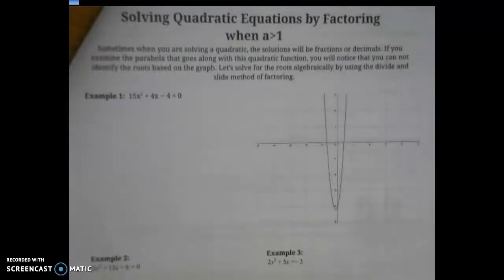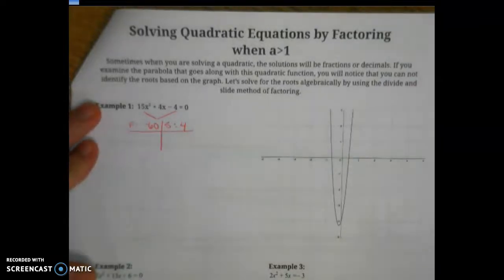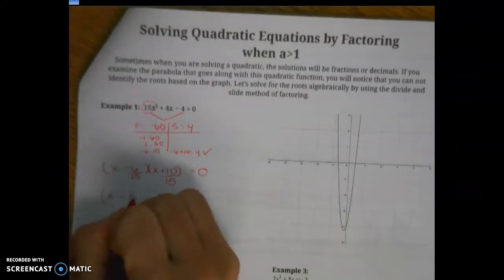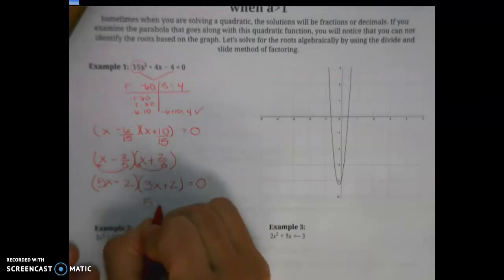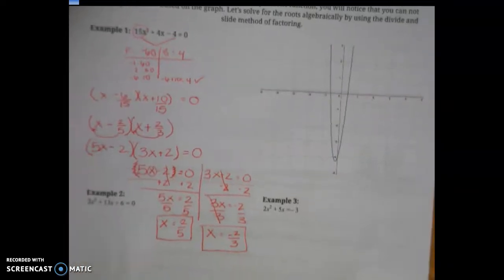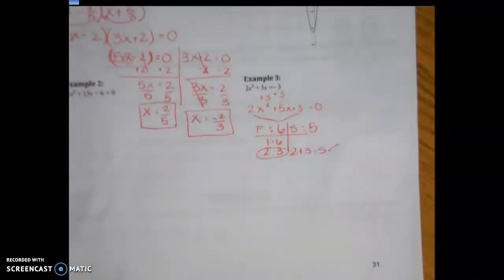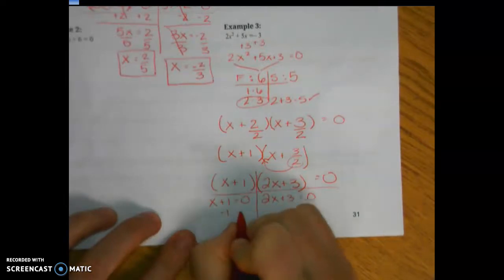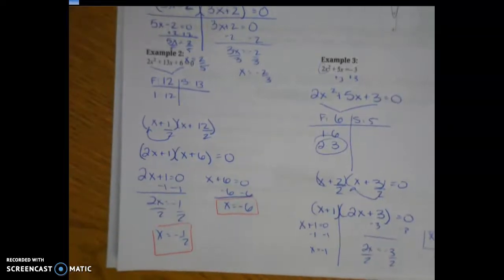Solve by Factoring (A is greater than 1)